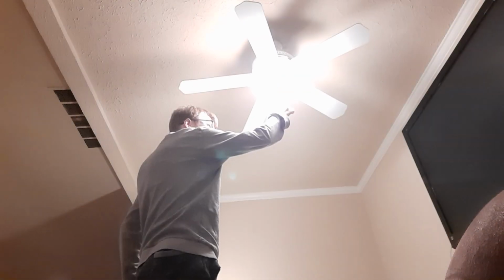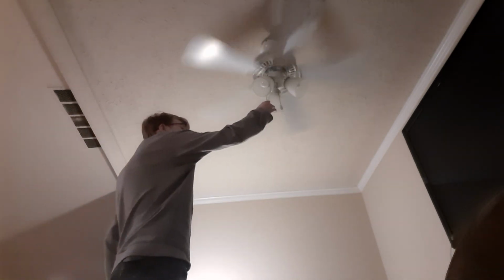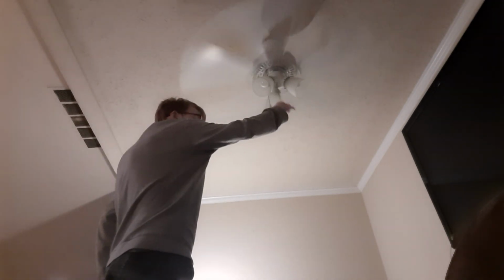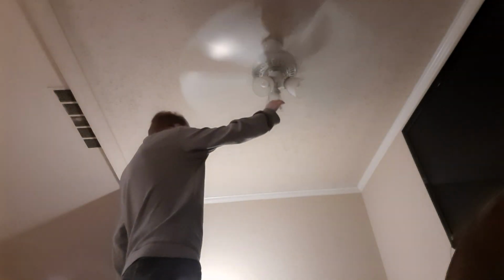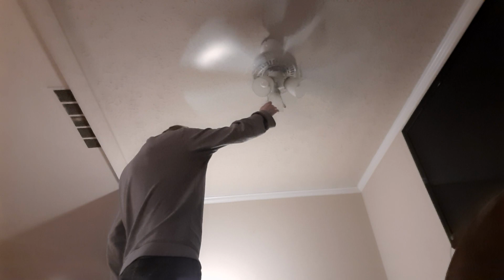42" Hampton Bay Landmark III/Plus Ceiling Fan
This One Is Suprisingly Quiet for 42" Landmark Plus